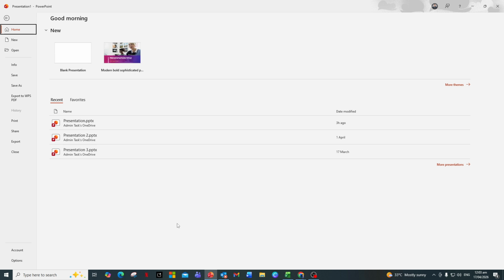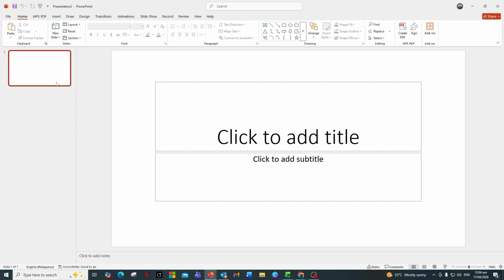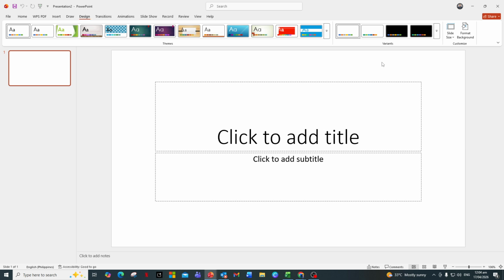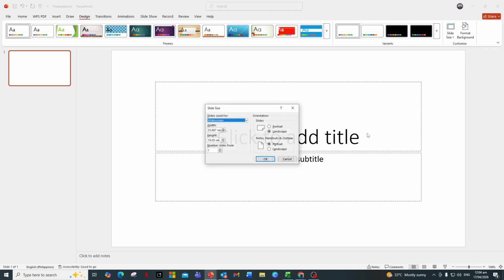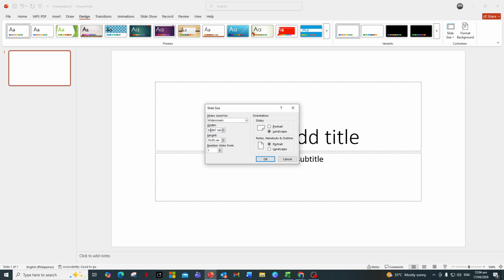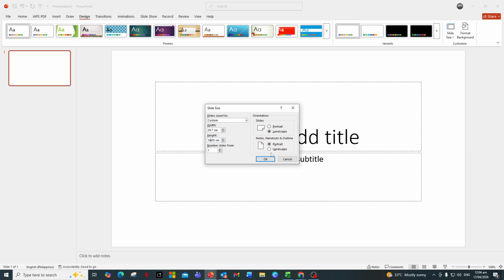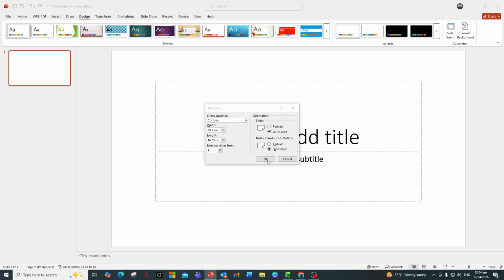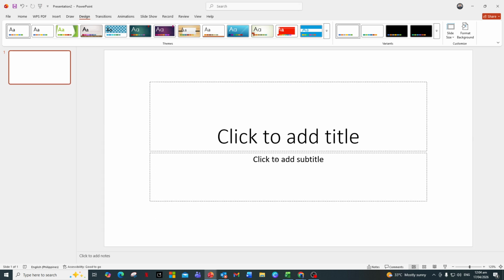How to set an A3 size on powerpoint (Latest Update)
How to set an A3 size on powerpoint

Learn how to set A3 size in PowerPoint with this easy step-by-step tutorial. This video is perfect for beginners who want to create posters, presentations, reports, or print-ready designs using the correct A3 page size in Microsoft PowerPoint.

In this tutorial, you will learn how to change slide size to A3, adjust width and height manually, switch between landscape and portrait orientation, and ensure your content fits properly without distortion. You’ll also learn simple tips to avoid layout issues when resizing slides.

PowerPoint is widely used for designing printable materials, and setting the correct page size like A3 is important for professional results.